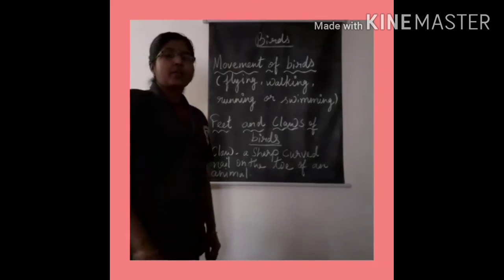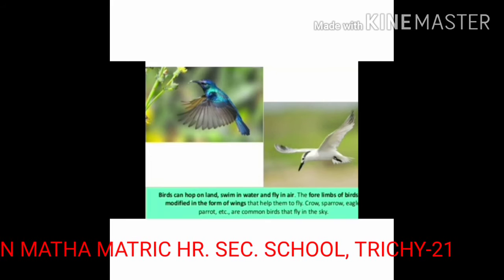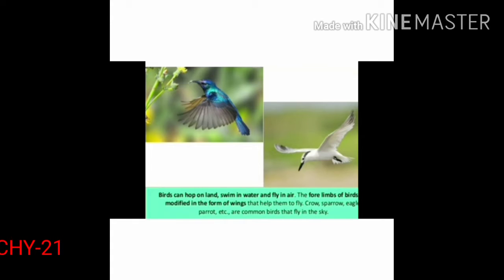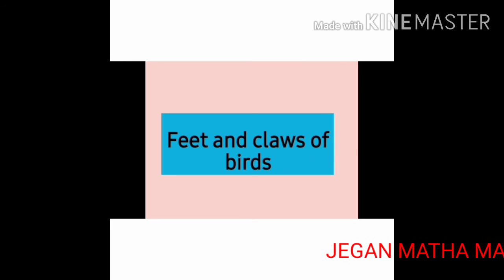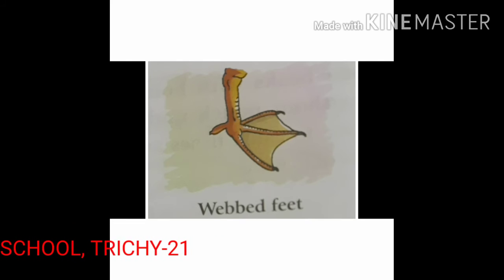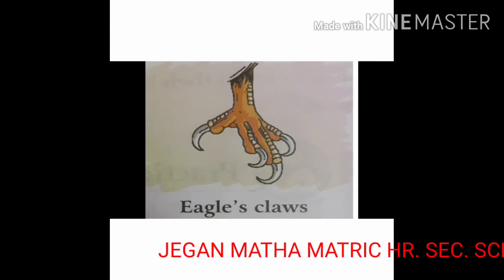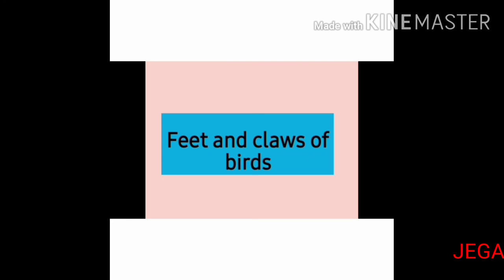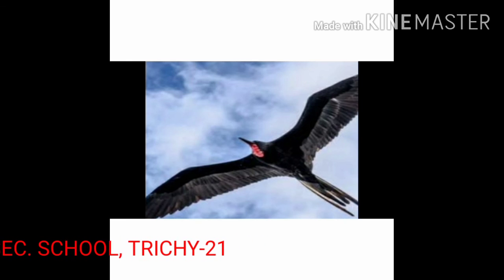STD III SCIENCE - MOVEMENT OF BIRDS (18/08/20)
STD III SCIENCE - MOVEMENT OF BIRDS